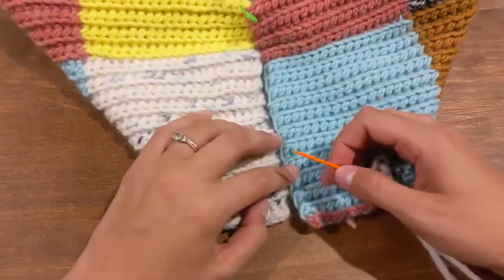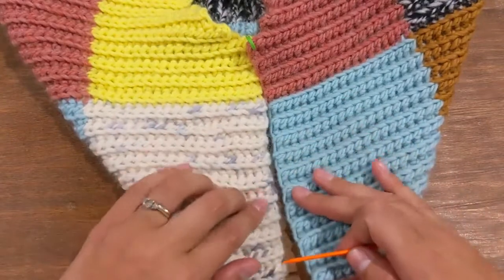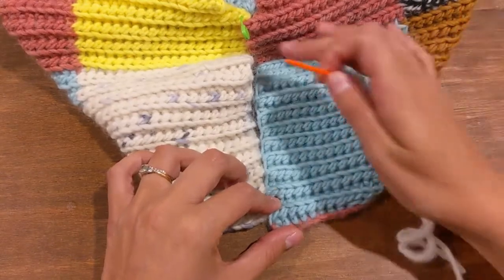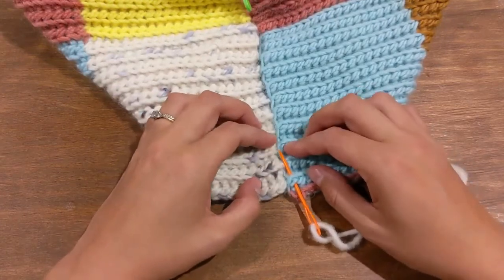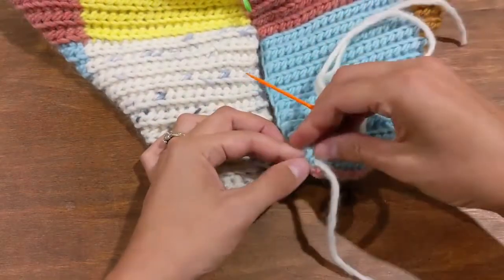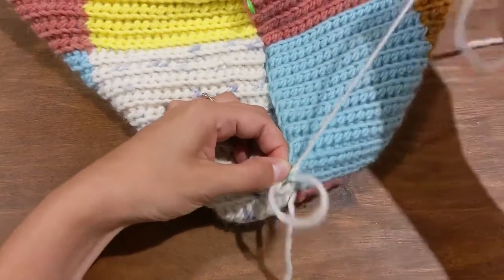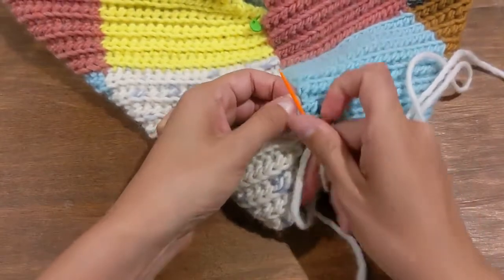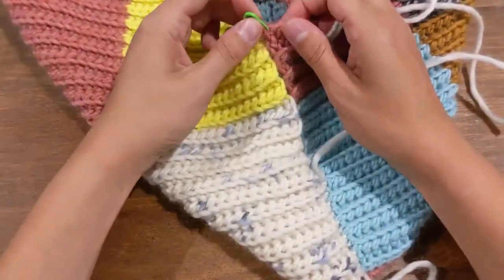Como coser los hombros del Fiesta Sweater